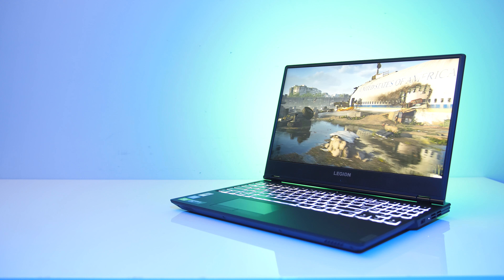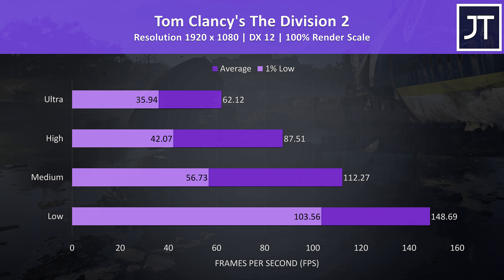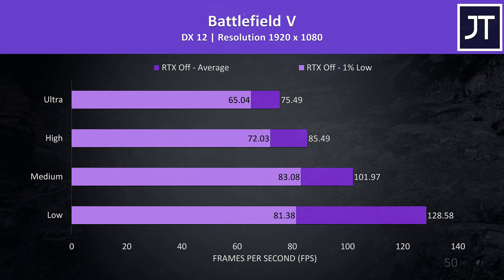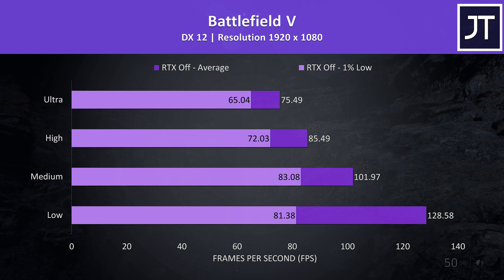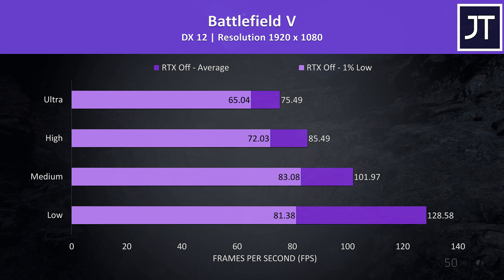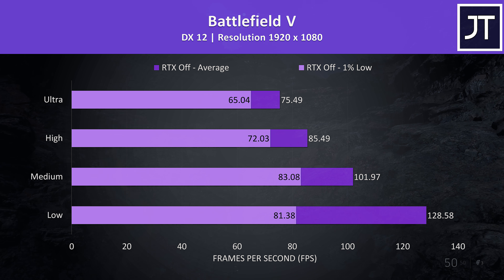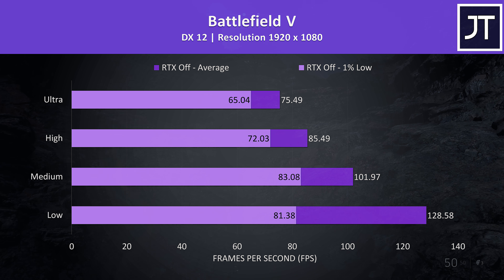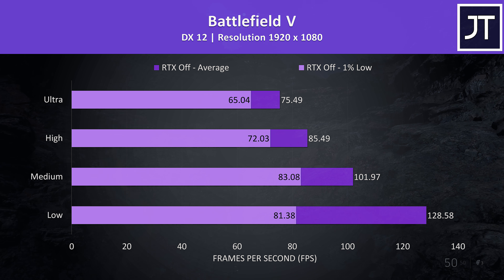Lenovo Y540 Gaming Laptop Benchmarks - 21 Games Tested!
The Lenovo Legion Y540 is a 15 inch gaming laptop with some good specs inside, but how well does it perform in games? I’ve tested 21 games at all setting levels to show you how it runs and compared it against some other laptops to see how it compares and find out if it’s worth it.

GTX 1660 Ti + i7-9750H
GTX 1650 + i7-9750H

Games tested:
The Division 2
Apex Legends
Far Cry New Dawn
Metro Exodus
Overwatch
Fortnite
Counter-Strike: Global Offensive (CS:GO)
Dota 2
Strange Brigade
Shadow of War
DOOM